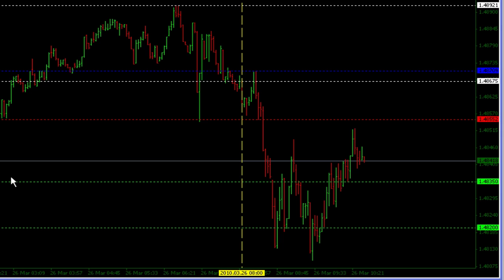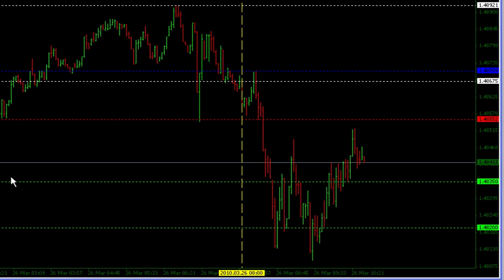GU Update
A quik video based on some analysis that was done last night on the blog posts about expetations and my reasons for entering the trade.